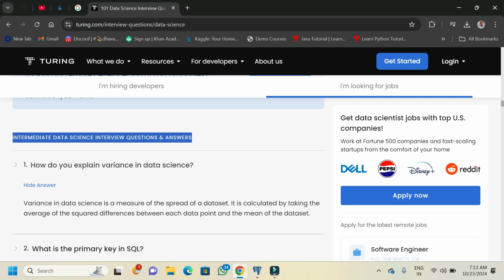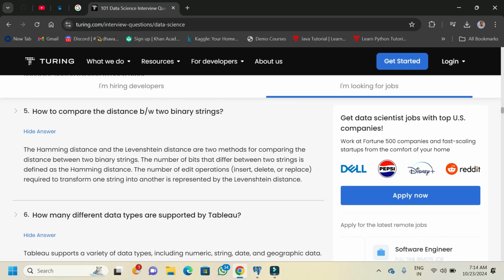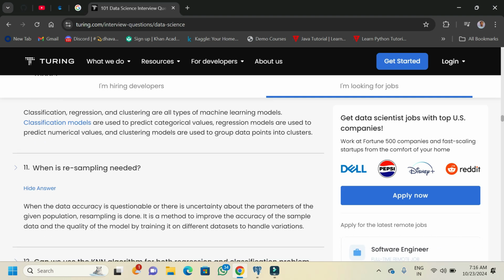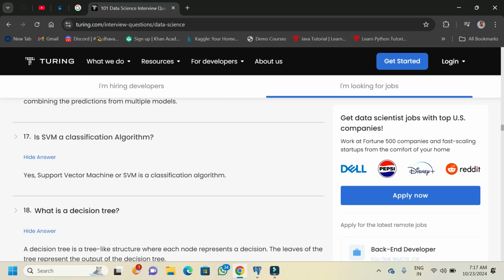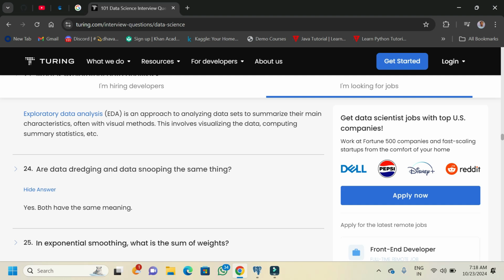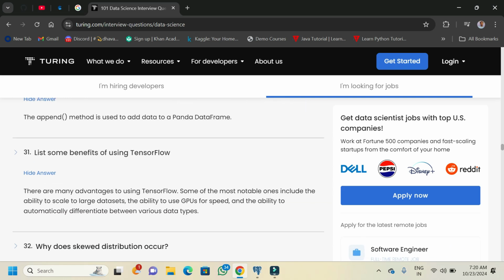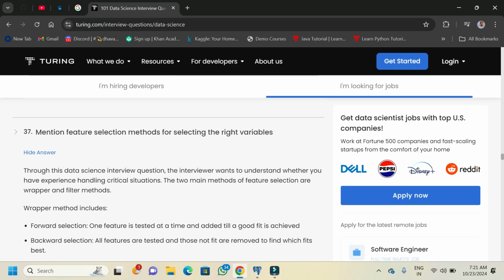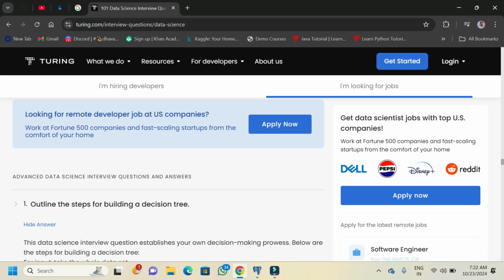Turing Intermediate level data science interview questions and answers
Welcome to our video on Basic Data Science Interview Questions! Whether you're a beginner or refreshing your knowledge, this video will help you prepare for your next interview in Data Science. 🚀

In this video, we cover:

Commonly asked basic interview questions in Data Science
Key concepts like statistics, machine learning, data wrangling, and more
Tips for answering questions confidently
Examples to help you understand the fundamentals
If you're aiming for a career in Data Science or preparing for an entry-level interview, this video is a must-watch! 📊

Topics Covered:

Explain the difference between supervised and unsupervised learning.
What is a confusion matrix?
How do you handle missing data?
What is feature engineering?
📚 More Resources:

Top Data Science Interview Questions
Python Interview Prep